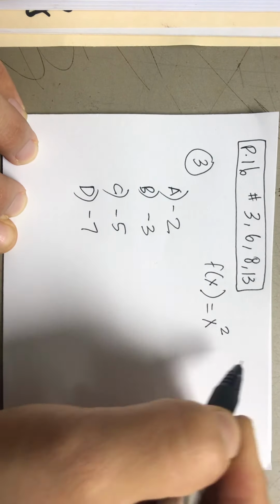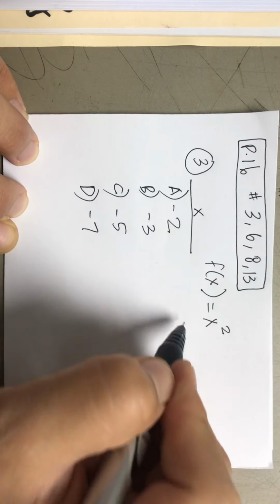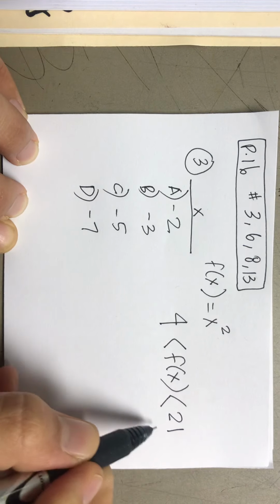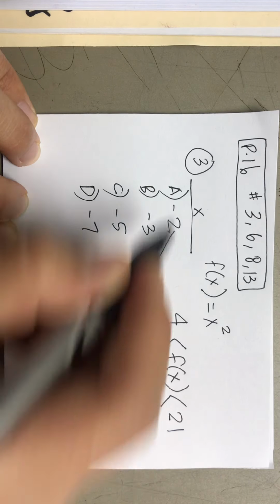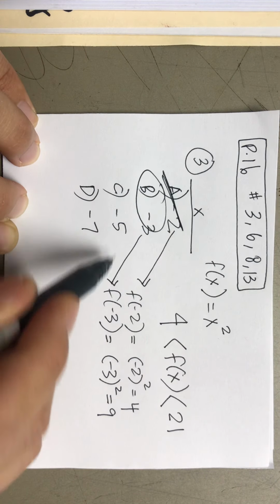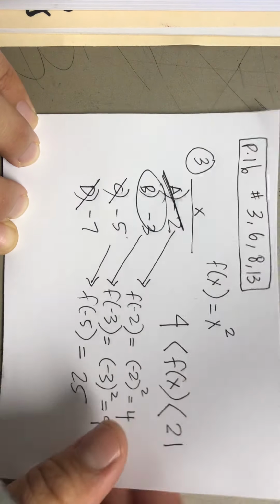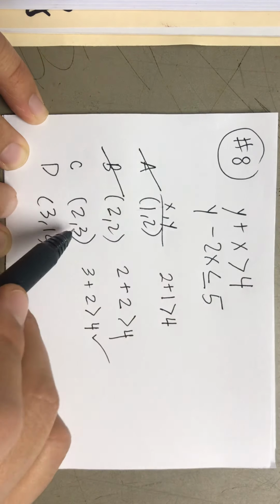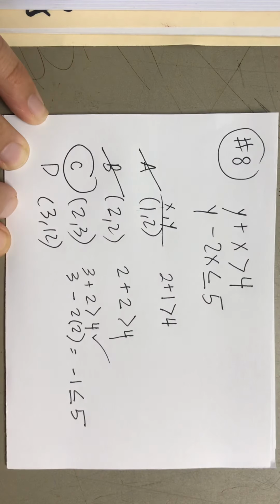P.16 #3,6,8, 13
pITA